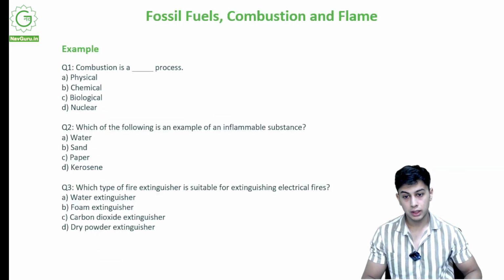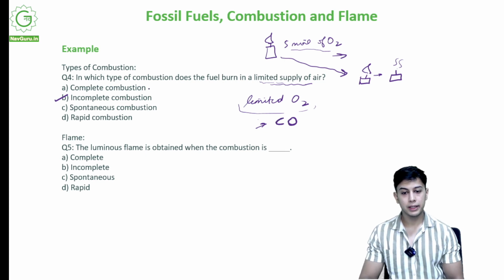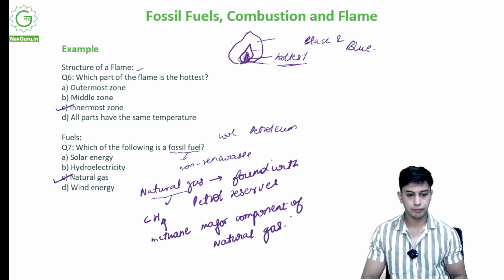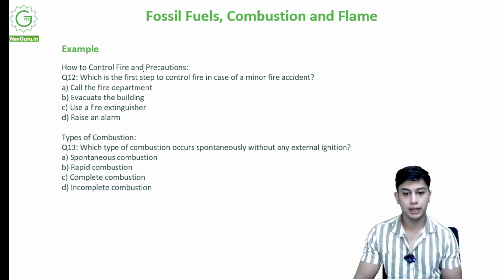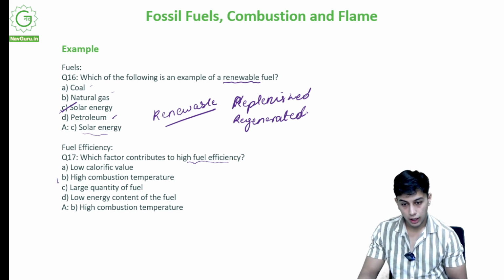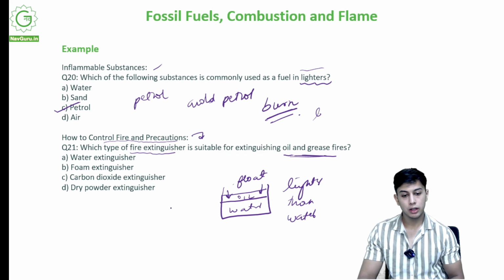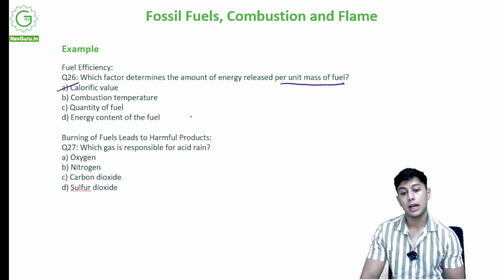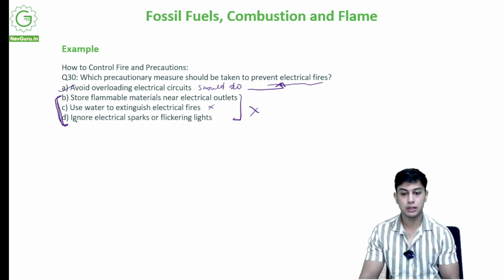Fossil Fuels, Combustion and Flame Example 1 | Class 9: Military School - Sainik School - JNV Exam